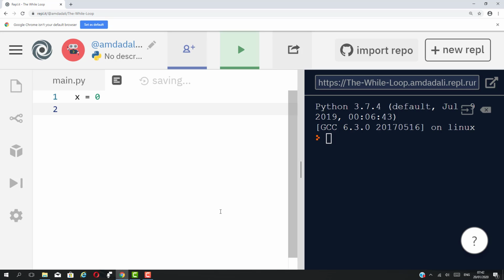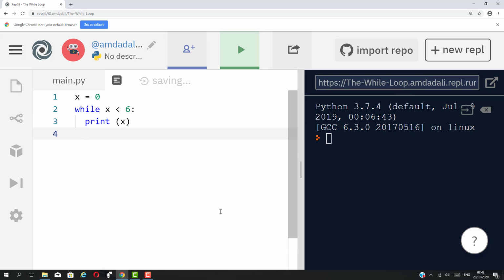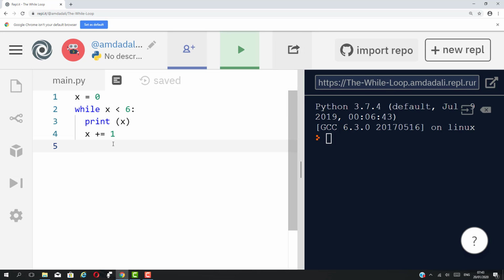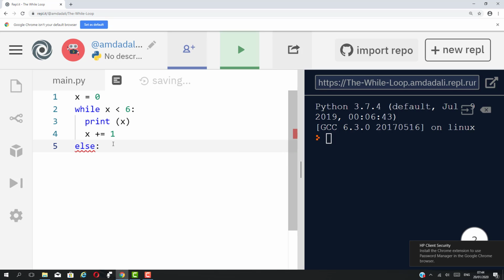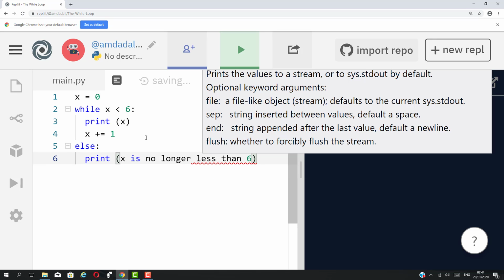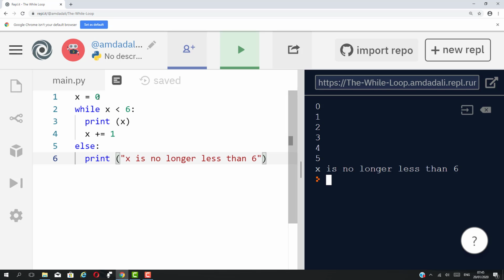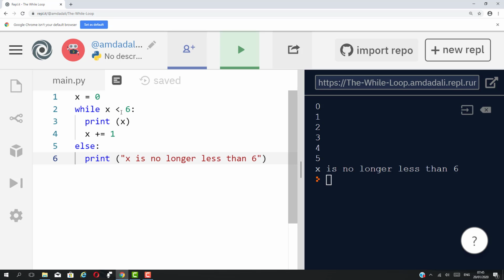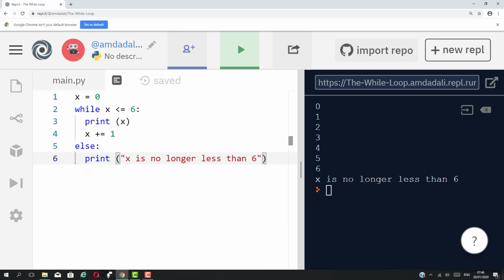While loop introduction with title page